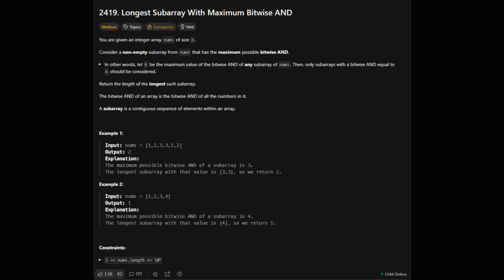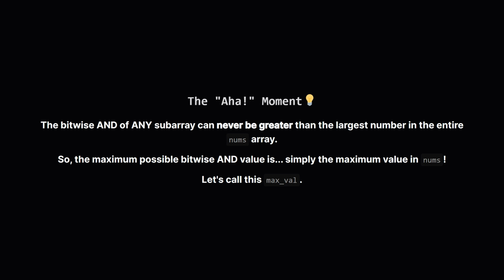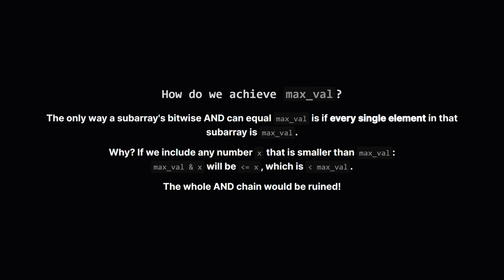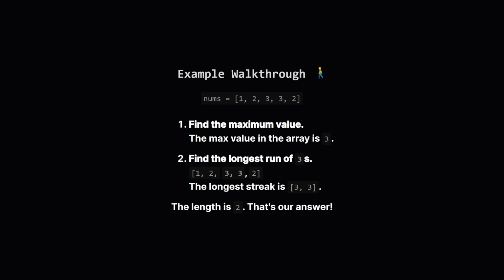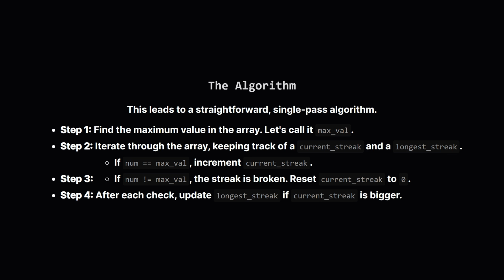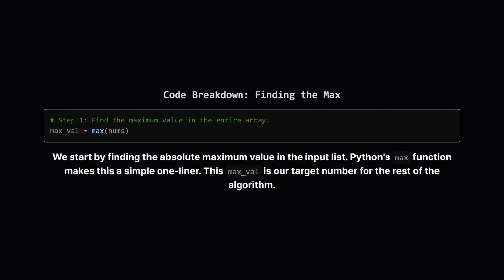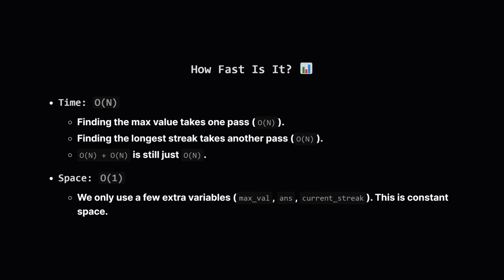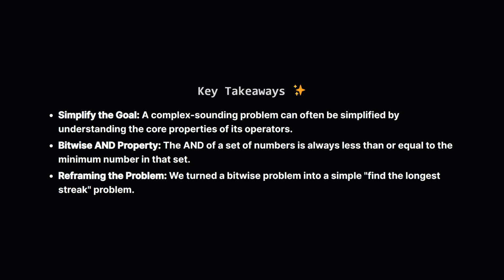2419. Longest Subarray With Maximum Bitwise AND | Leetcode Daily - Python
Dive deep into LeetCode 2419, "Longest Subarray With Maximum Bitwise AND"! At first glance, this problem seems like a complex bitwise manipulation challenge. But in this video, we'll uncover the simple, elegant trick that makes it easy. We'll show you why the maximum possible bitwise AND value is simply the largest number in the array.

This key insight transforms the problem! Instead of complex bitwise logic, we just need to find the longest consecutive run of that maximum number. We walk through the logic step-by-step, implement a clean and efficient O(N) time, O(1) space solution in Python, and break down the code line by line.